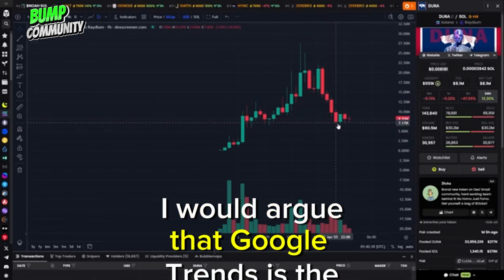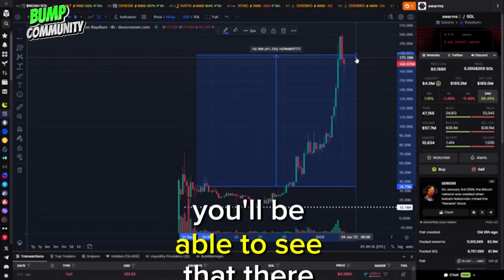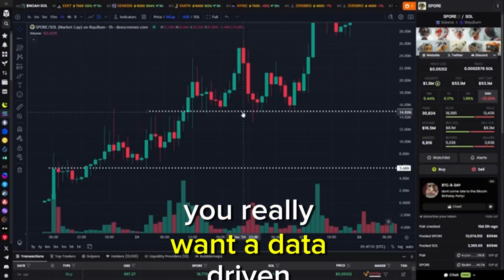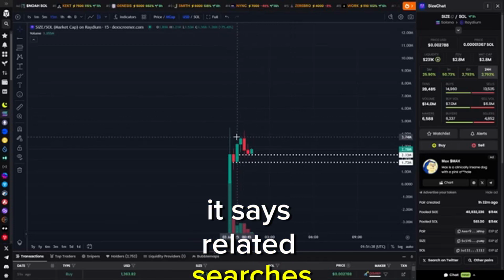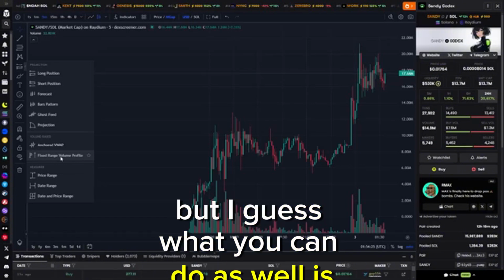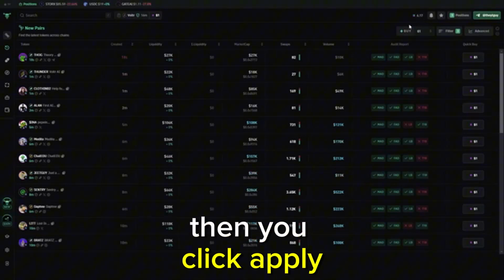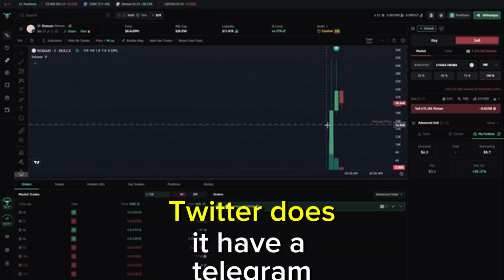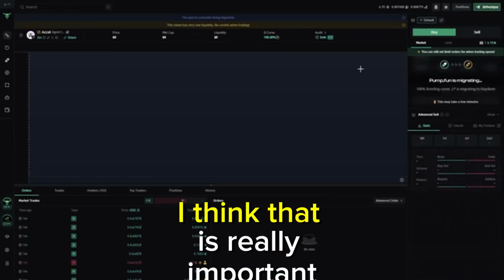How I Make $10,000 a day Trading Memecoins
This is a compiled highlights video of a previous live trading stream done with Solana memecoins!

10 SOL Trading challenge With Solana Memecoins (How To Trade Solana Meme Coins)

Suppose this is the first time you're watching one of my videos. In that case, my name is Sharif & in this video, over the next week, I'll be sharing my experiences and strategies for trading meme coins, including Solana meme coins as well as using a bot by the name of Bonk Bot. From identifying meme coins with explosive potential to navigating the ups and downs of sh*tcoin trading, we'll cover it all. Whether you're a seasoned trader or just starting out, this video is packed with valuable insights into meme coin trading in 2024 and beyond. So, buckle up as we embark on this meme coin trading journey together.